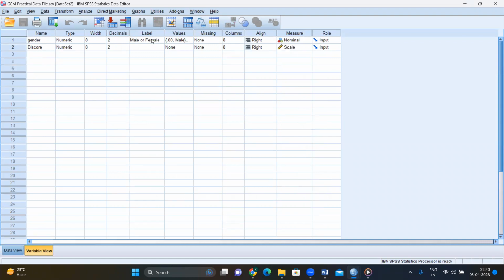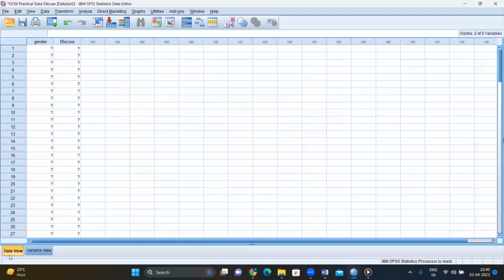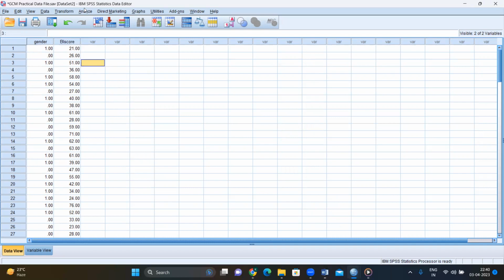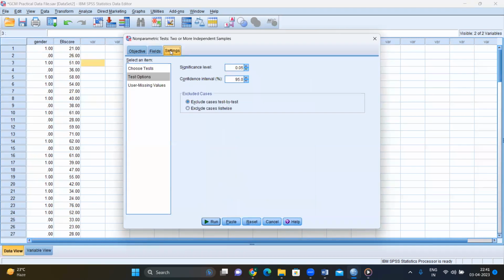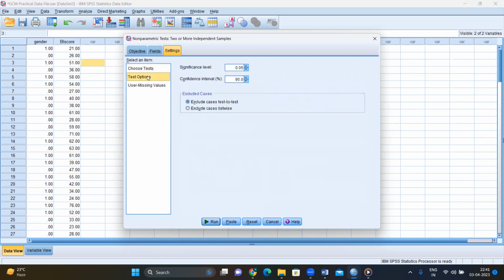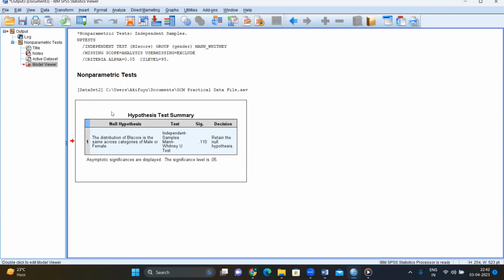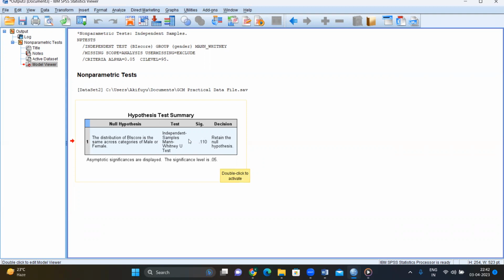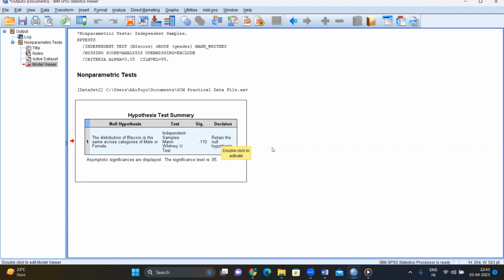How to do a Mann Whitney U test on SPSS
Your 4 min guide for how to run a Mann Whitney U test on SPSS and how to interpret the results